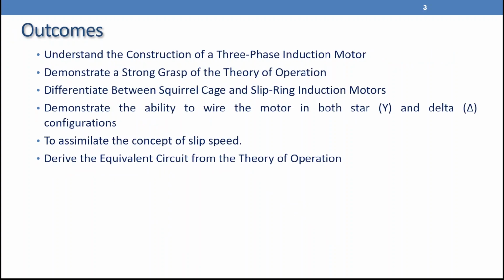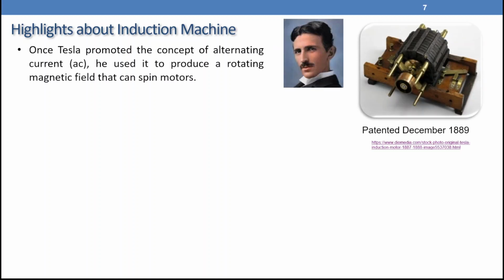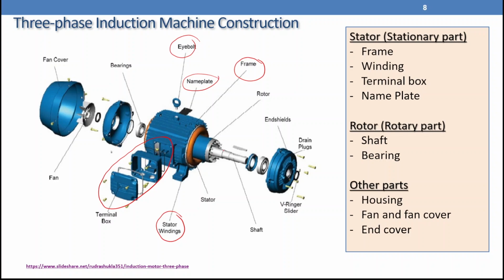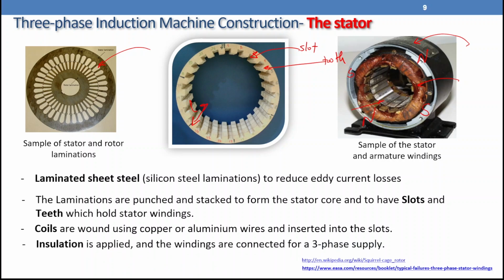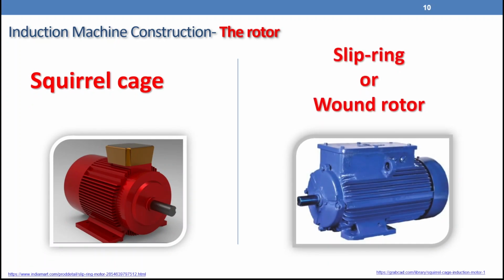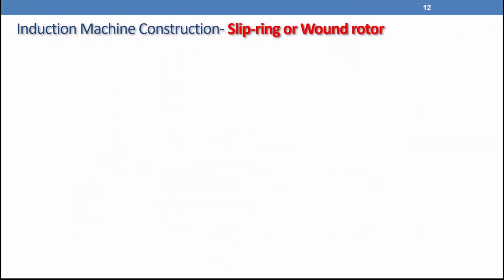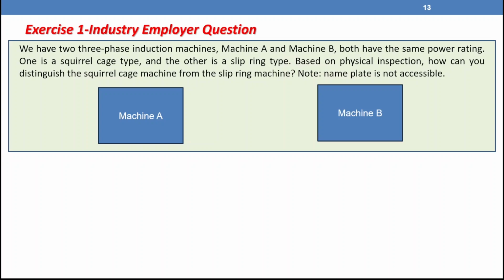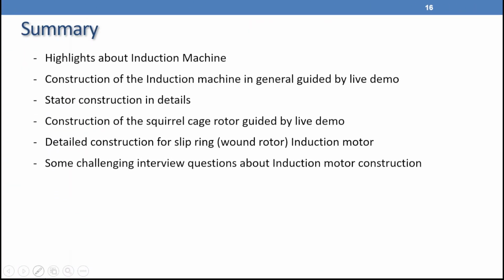Unveiling the Secrets of Induction Motors: IM Chapter 2- Video1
Induction Machine | Construction & Key Highlights Explained

In this video, we explore the Induction Machine in detail — from key highlights to machine construction. This is a must-watch for electrical engineering students and professionals who want to strengthen their fundamentals.

📘 What you’ll learn:
- Clear explanation of induction machine principles
- In-depth breakdown of construction and working
- Step-by-step theory with structured guidance
- Visual explanations with diagrams and practical examples

Our structured teaching approach makes learning easier by breaking down complex topics into simple, digestible sections. Perfect for exam preparation, interviews, or professional growth in electrical engineering.